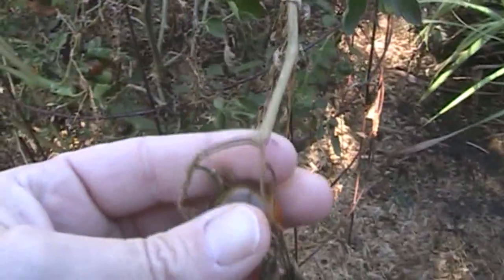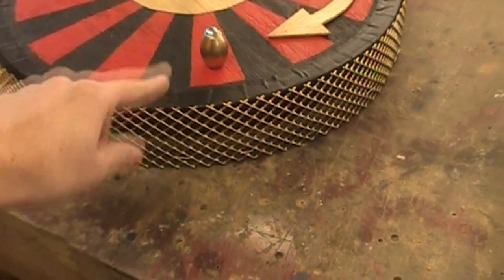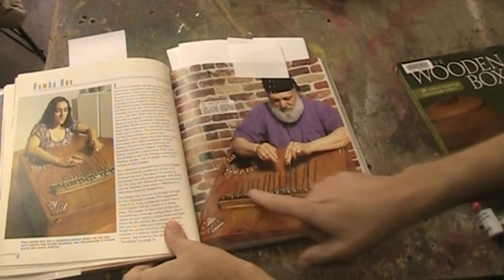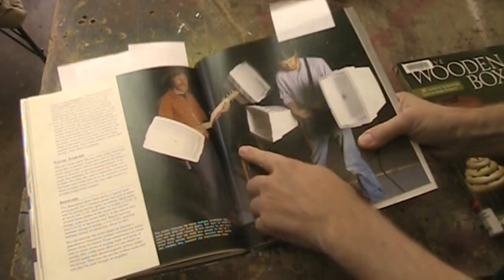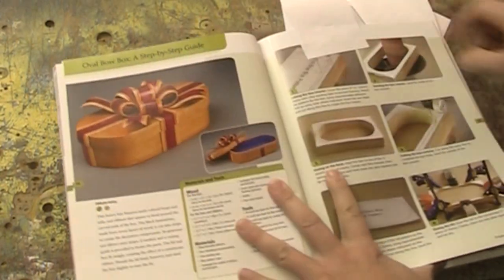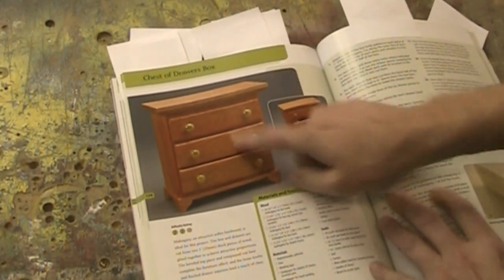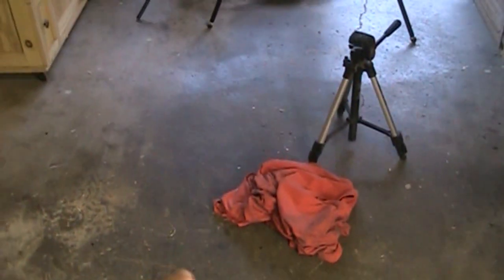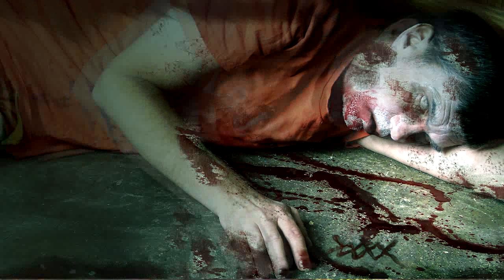MM 10-27-12: Book recommendations / candy dispenser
Creative Wooden Boxes:

Making Simple Musical instruments: